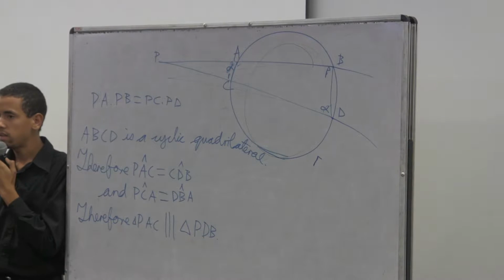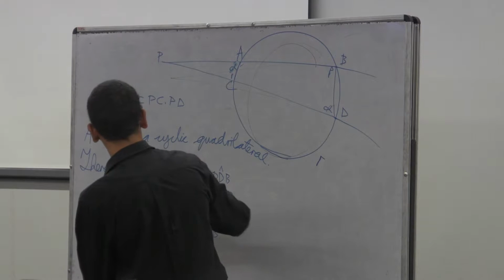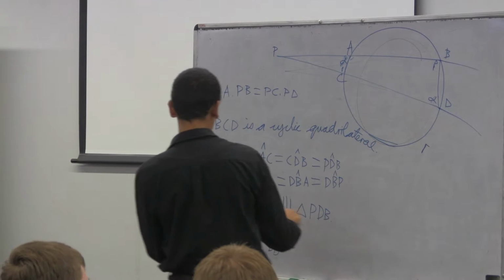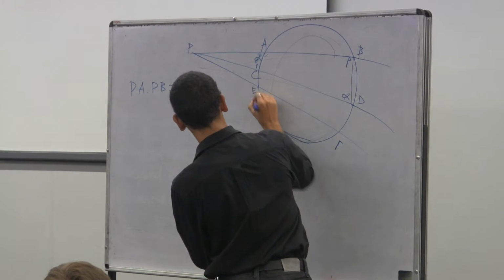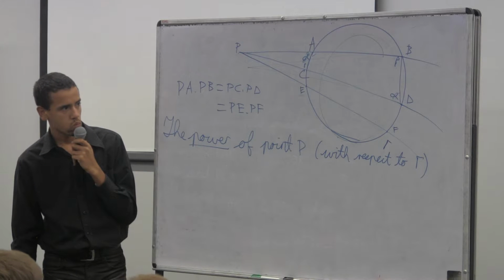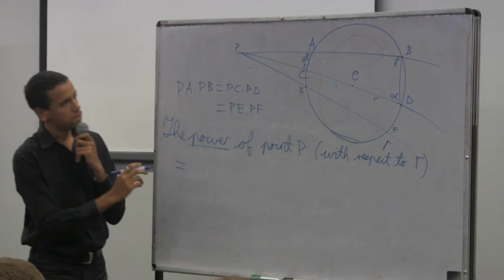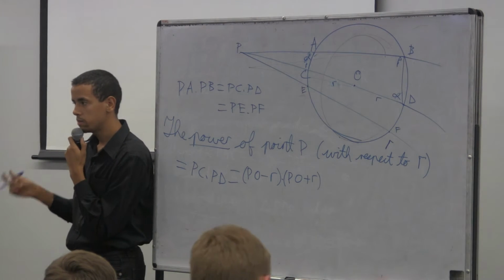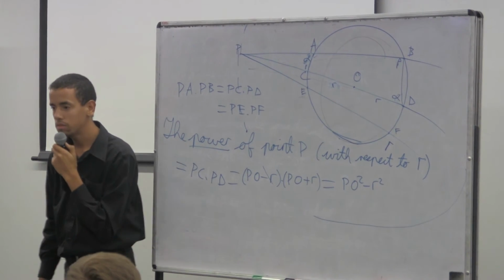SAMF Advanced Maths Training Session 3 v1/12